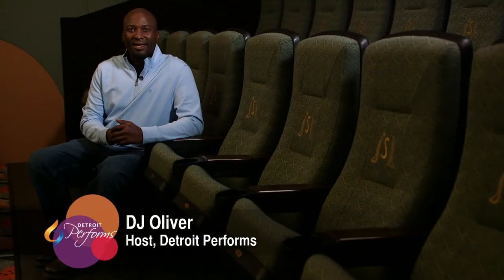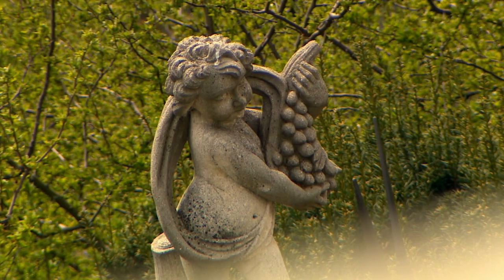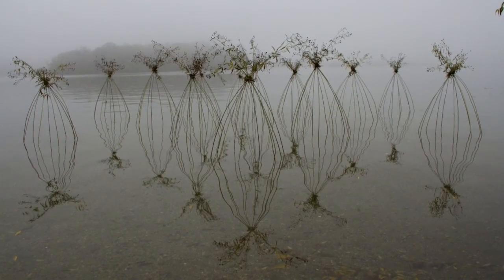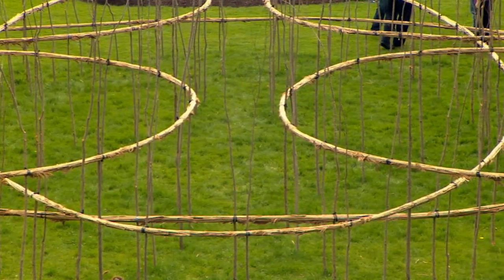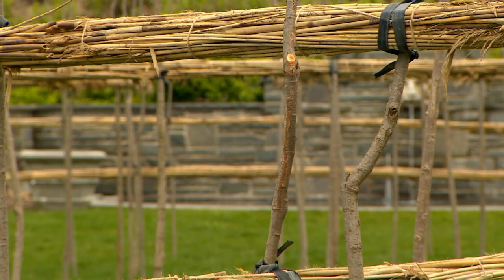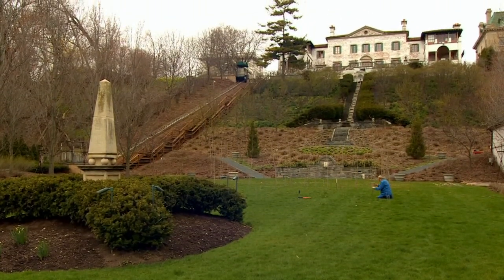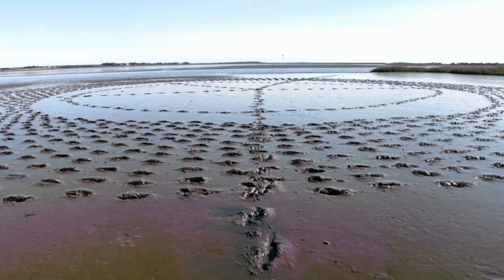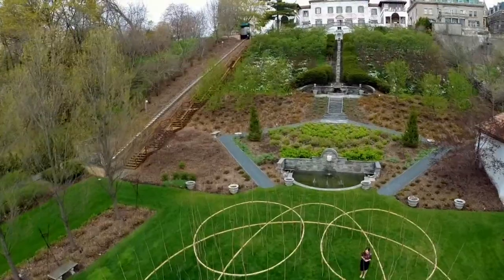Roy Staab | Detroit Performs Clip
Environmental sculptor Roy Staab is internationally known for his sight specific installations. His work is designed to go up and decay in its surroundings. Episode 702/Segment 4